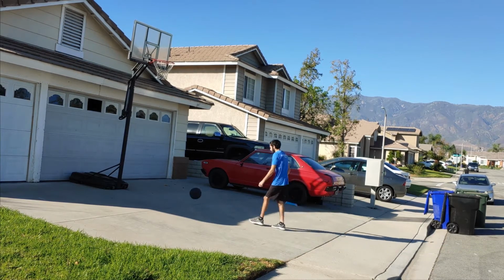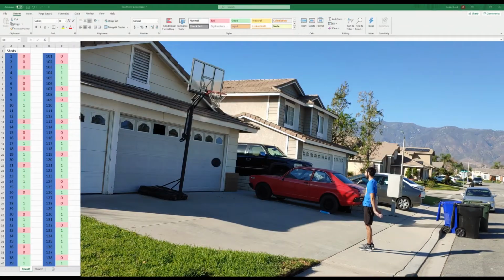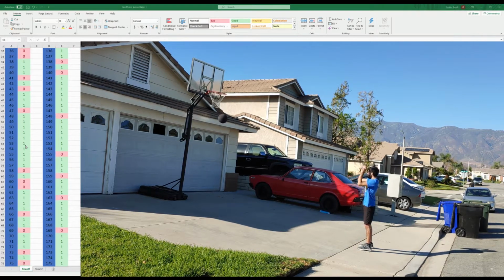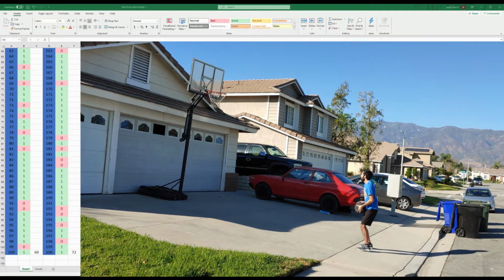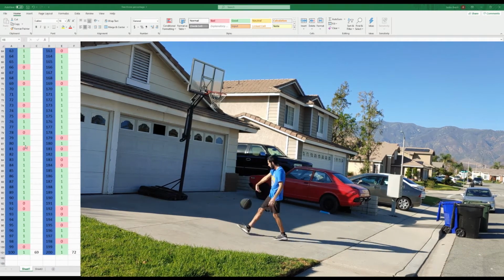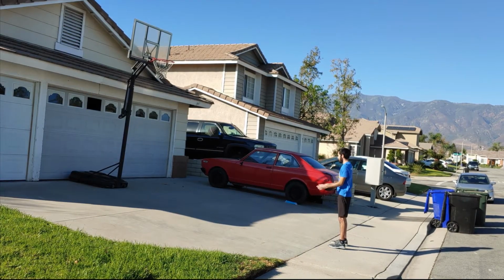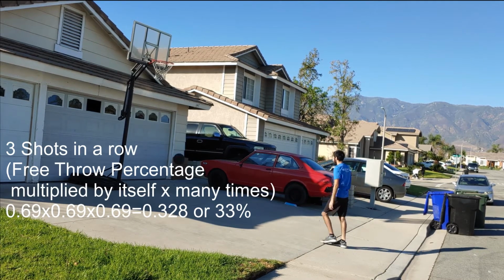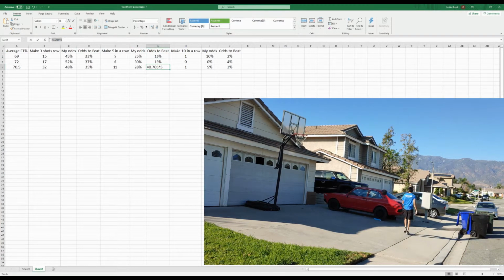What are the odds of me making free throws in a row?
In this video I talk about the odds of me making a certain amount of free throws in a row.
I compare my math with my real life shooting and to my surprise they are pretty close.
If y'all have any questions ask down below in the comments.